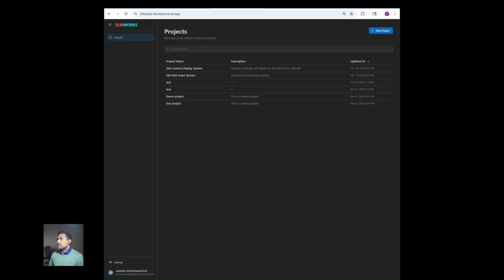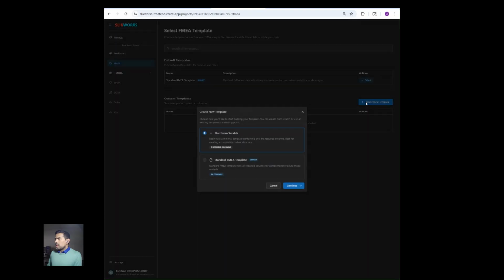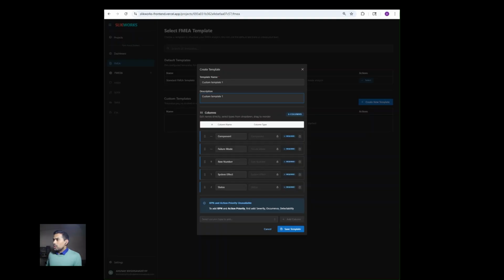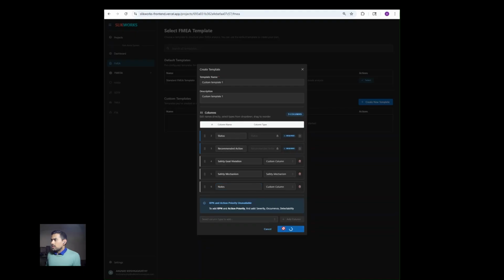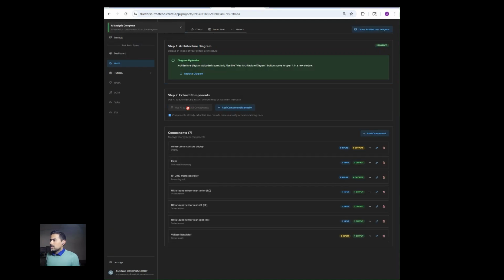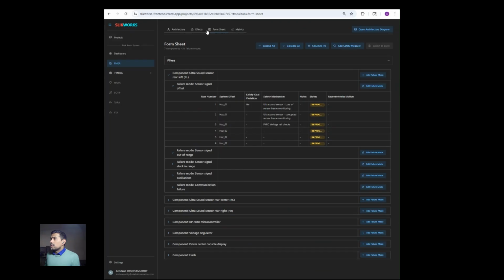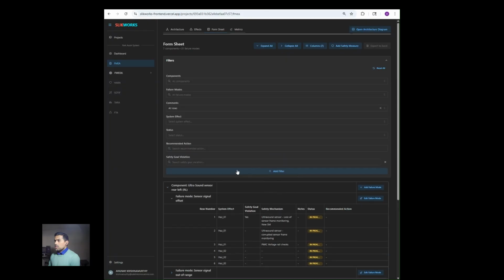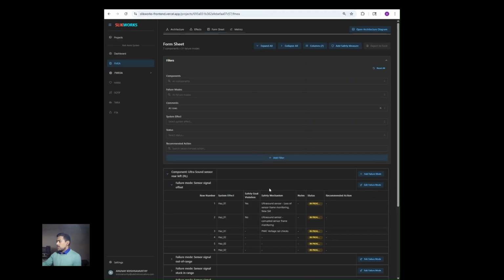SLIKWORKS - Using FMEA templates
In this video, we demonstrate how to use custom FMEA templates in SLIKWORKS. Many organizations have their own FMEA formats and reporting requirements, which means standard templates often need to be customized to match internal processes.

SLIKWORKS allows users to create and modify FMEA templates so they align with company-specific workflows, safety processes, and project requirements.

In this walkthrough, we show how to create a new FMEA project, build a custom template from scratch, add new columns, and reorganize the structure of the FMEA worksheet. We also demonstrate how custom fields such as safety goal violation indicators or safety mechanisms can be added to improve traceability and analysis.

Finally, we highlight how SLIKWORKS enables filtering and searching based on custom columns, making it easier to analyze large FMEA datasets with hundreds of rows.

Chapters

00:00 Introduction to FMEA Templates in SLIKWORKS
00:09 Why Custom Templates Are Needed
00:22 Creating a New Project
00:50 Choosing the FMEA Module
00:57 Standard vs Custom Templates
01:12 Creating a New Template
01:46 Adding Custom Columns
02:57 Adding Safety Mechanism Fields
03:24 Organizing Template Layout
03:53 Applying the Template to an FMEA
04:27 Generated FMEA Form Sheet
05:49 Filtering Rows Using Custom Columns